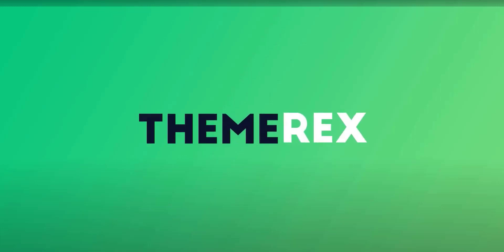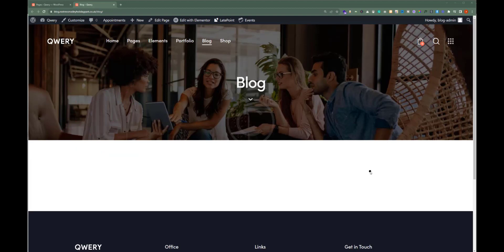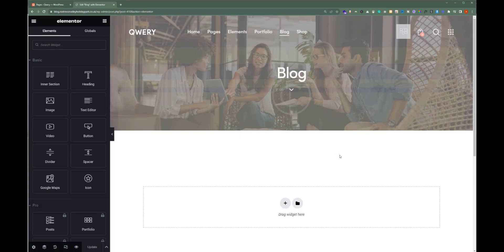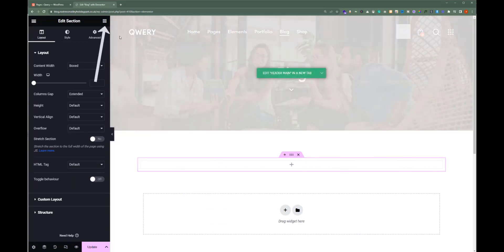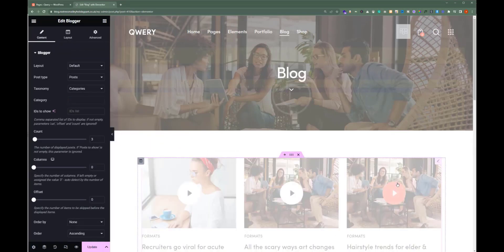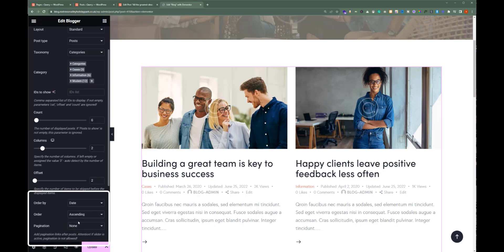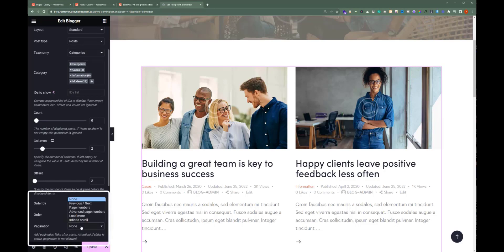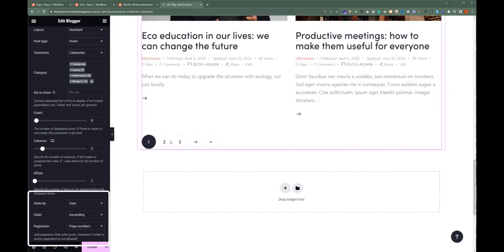Blogger Shortcode by ThemeREX (display posts, products, custom post types): Full Tutorial & Review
In this in-depth review, we unveil the power of Blogger Shortcode by ThemeREX, a game-changer for your WordPress website. Learn how to harness the full potential of this amazing shortcode, allowing you to display various post types on your pages, filter content with precision, and customize your site like never before. The shortcode is fully compatible with Elementor.

🔥 Key Takeaways:

    🖋️ Create Stunning Page & Blog Layouts
    📸 Display Diverse Post Types with Ease
    🧩 Fine-Tune Content Filters
    🌈 Customize Your Website's Look and Feel
    🚀 Boost User Engagement

Join us as we guide you through the ins and outs of Blogger Shortcode, helping you make the most of your WordPress site. Whether you're a blogger, business owner, or developer, this widget is a must-have for enhancing your online presence.